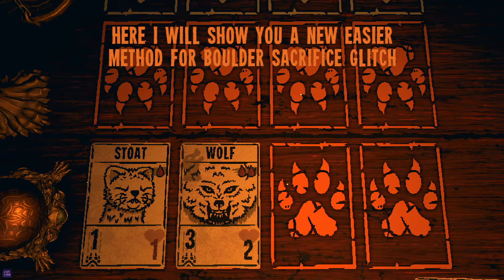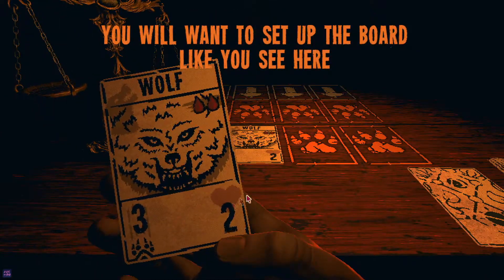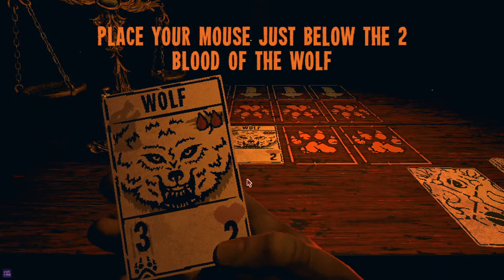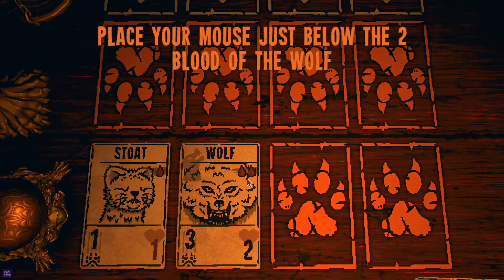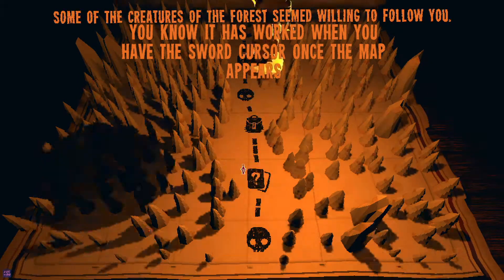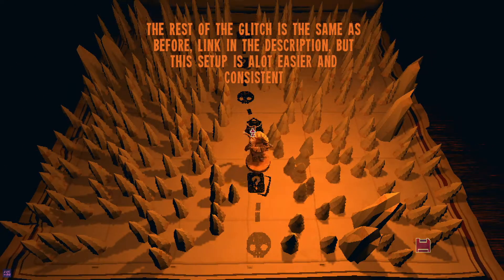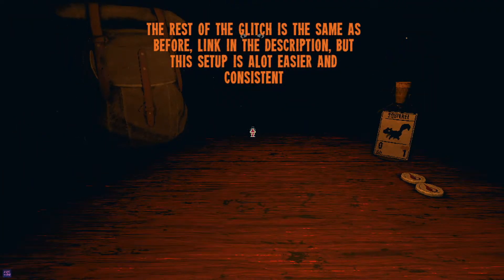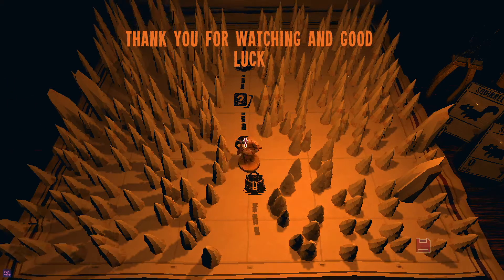Inscryption Boulder Sacrifice Tutorial *Updated* [Patched Read Desc]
-- This glitch is now patched in current verisions --
Original tutorial (check description of it to find what part to skip to)
Glitch is available in any Version Pre-Kaycee's Mod V0.26, it is possible to down-patch the game.
 If you have any more questions I will try my best to answer.
Extra Tips:
-If you click to fast then you can sacrifice and then un-sacrifice the wolf leading to the visuals glitch seen in the original tutorial. You need to click fast but not Too Fast. (Too Soon). It can also mean you clicked or moved over to the wolf too slow.
-It may be useful to watch the video slowed down (mainly at (0:40)

Note: Sorry for the bad editing I have no editing software.